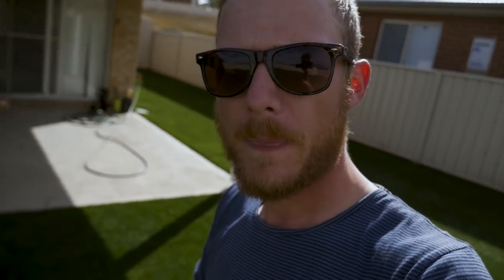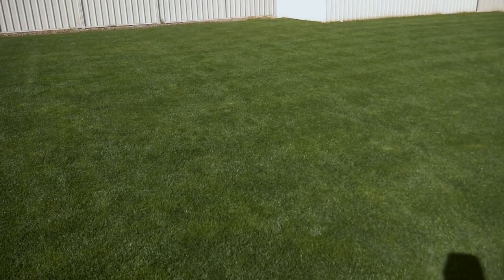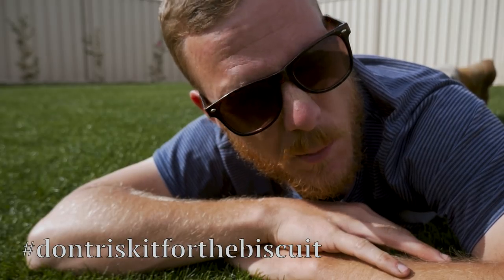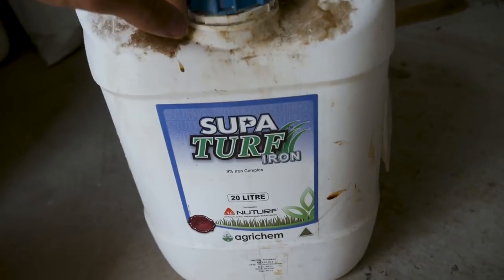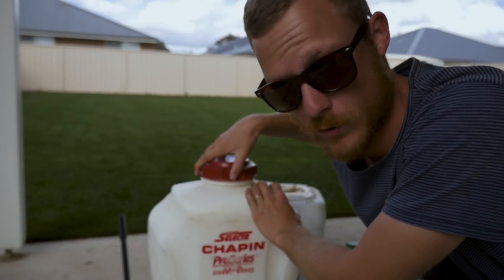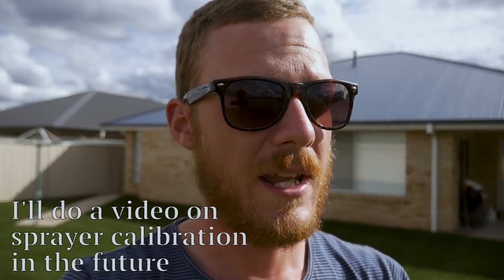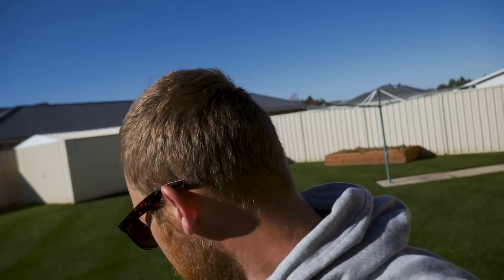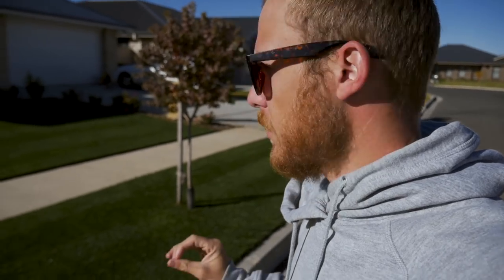Take Your Lawn To The Next Level With Liquid iron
Want to take your lawn to the next level? Start using liquid iron to really give your lawn that nice dark green colour!